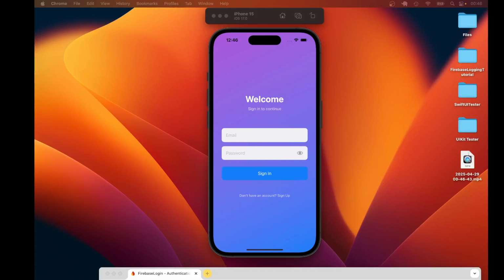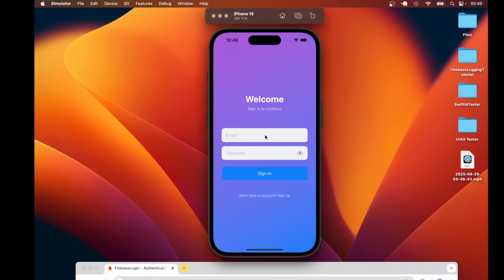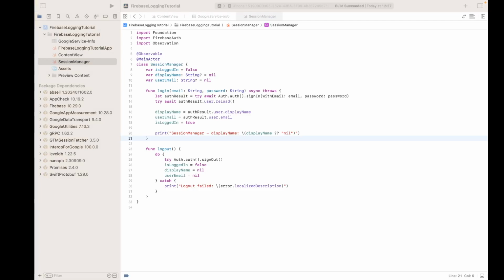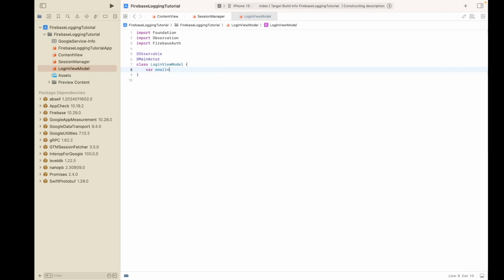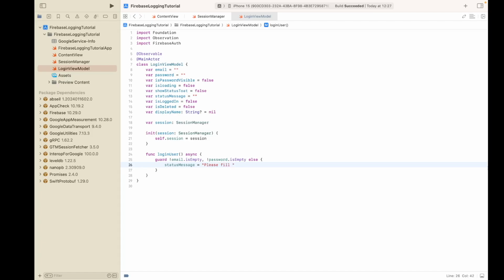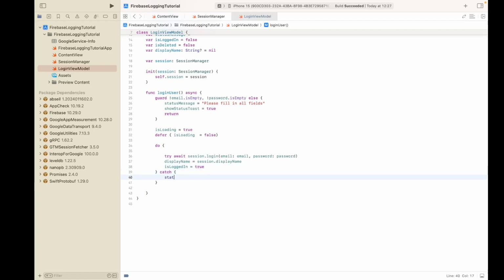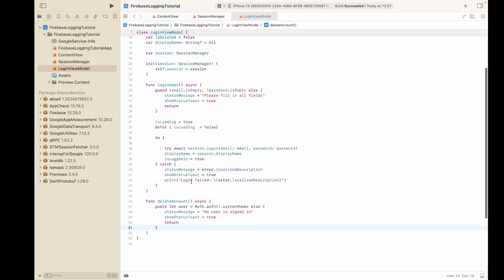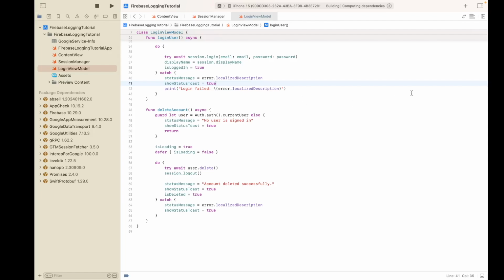How to Build Firebase Login & Sign-Up in SwiftUI (Async/Await Tutorial)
Learn how to build a SwiftUI Firebase Login and Sign Up app using async/await in this beginner-friendly tutorial! 🚀 Master Firebase Authentication in SwiftUI the easy way with clean MVVM architecture. Perfect for iOS developers looking to level up their Swift and Firebase skills.

 🔥 Start creating powerful iOS apps with SwiftUI and Firebase today!

Happy coding! 😊

3 Git Tower – Simplify your Git workflow with this powerful Git client

1 SwiftUI Mastery: Core Data To-Do List with Notifications, Pie Charts & Address Lookup